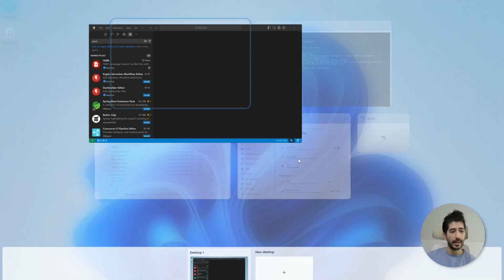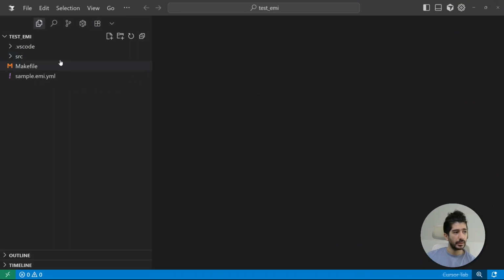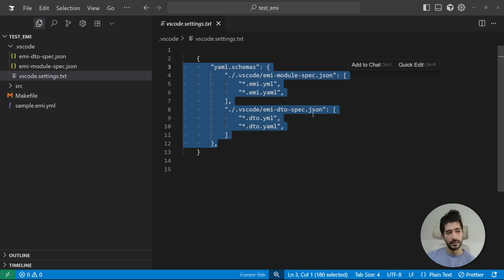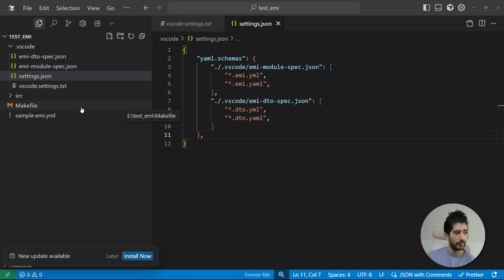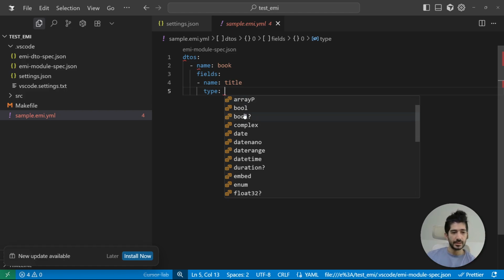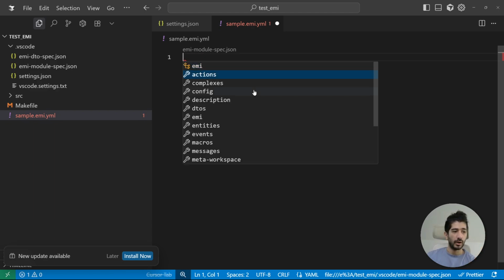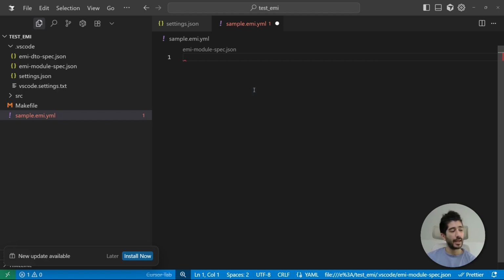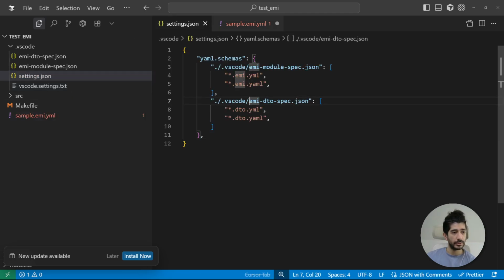Emi Compiler: VSCode/Cursor autocompletion for the emi yaml definitions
In this video we are going to discuss how will we use Redhat yaml plugin to give an autocompletion for the Emi compiler.